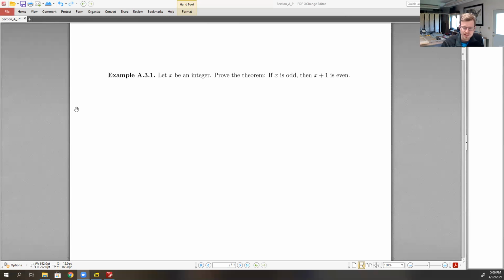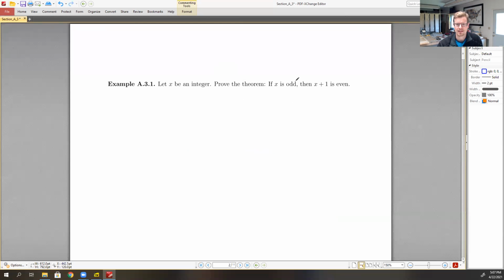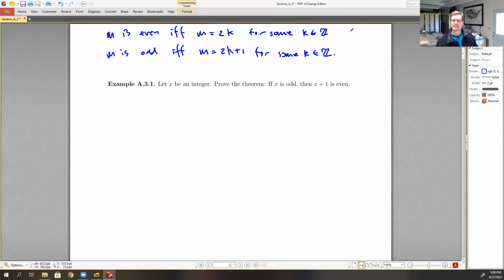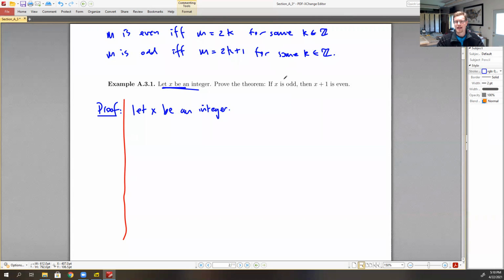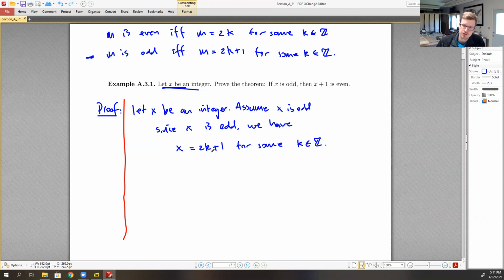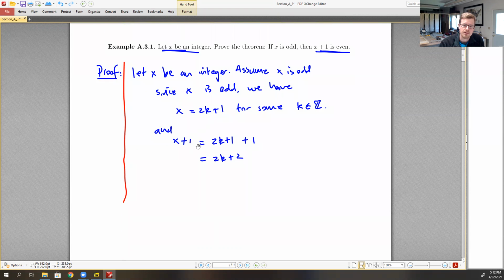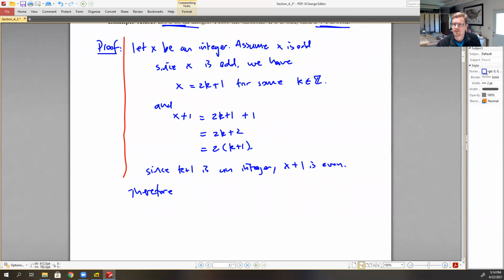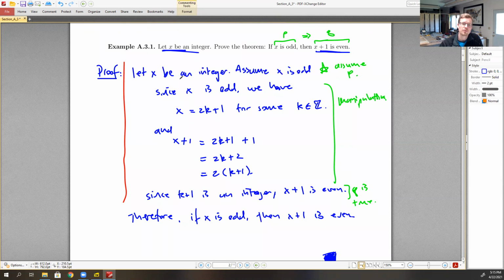Methods of Proof - Basic Example of a Direct Proof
Video 2 of 9 in a series presenting proof methods. In this video, a simple example of a direct proof is presented. The text referred to in these videos is Discrete Mathematics by Dossey, Otto, Spence and Vanden Eynden. A transition to Advanced Mathematics by Smith, Eggen and St Andre was also used as a reference while creating the notes.